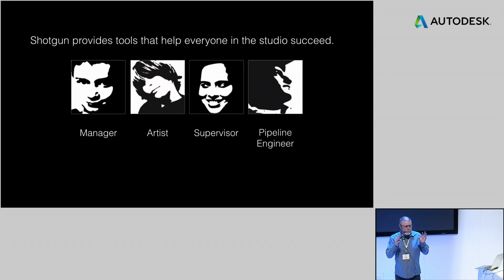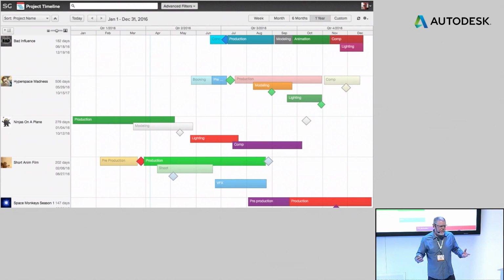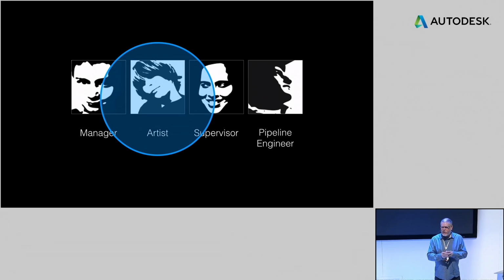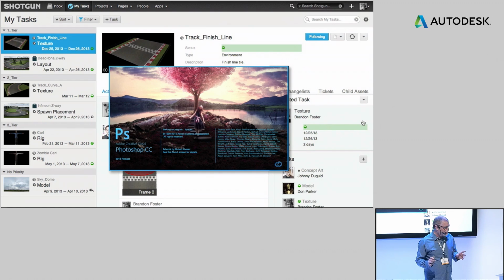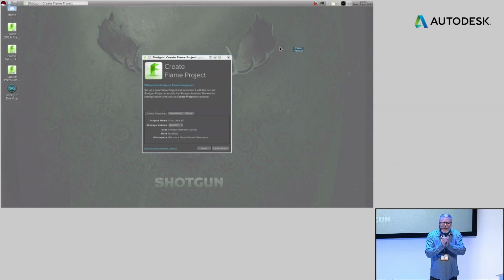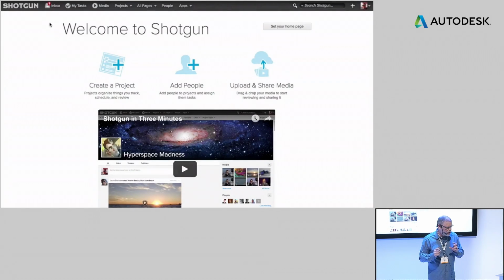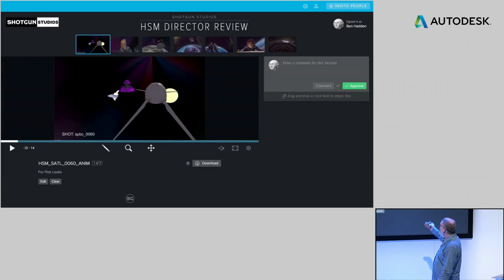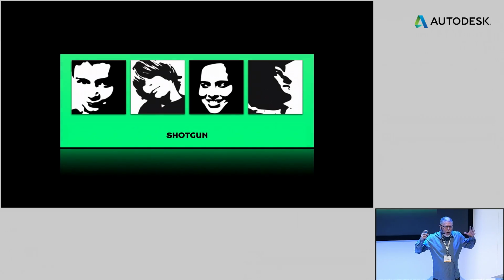NAB 2016: An Overview of Shotgun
Take a tour of the powerful review, production tracking, and asset management tools in Shotgun software that keep everyone in a studio connected to each other and their work.